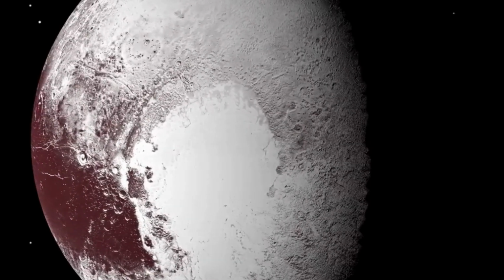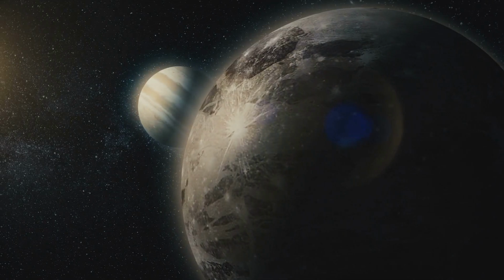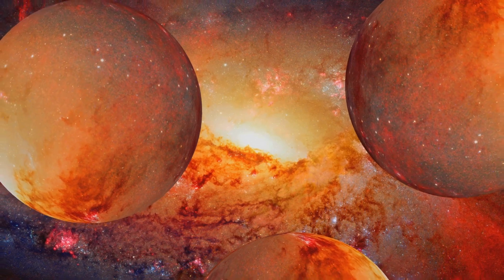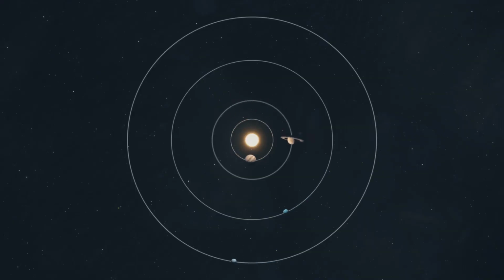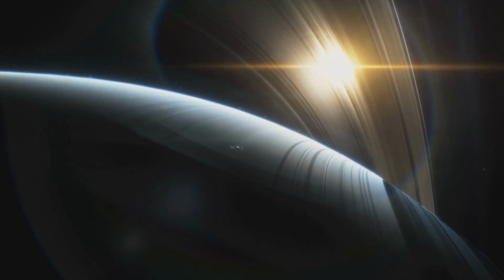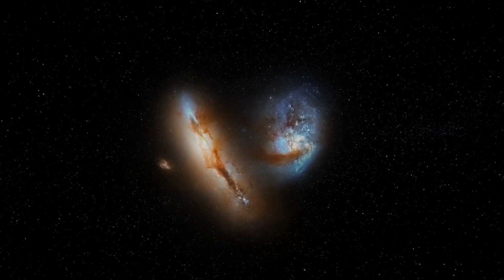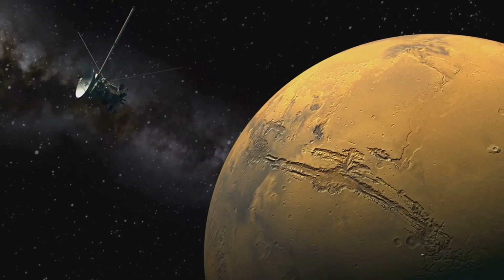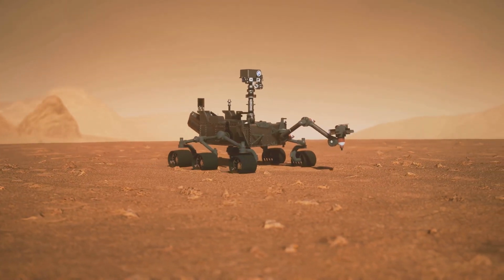Exploring Kerberos: Pluto's Mysterious Moon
Dive into the enigmatic world of Kerberos, one of Pluto's lesser-known moons! In this exploration, we unravel the mysteries of this intriguing celestial body, discussing its unique features, orbit, and the latest discoveries from NASA's New Horizons mission. With stunning visuals and expert narration, you'll gain insights into how Kerberos fits into the complex dance of Pluto's moons. Join us on this cosmic journey and discover why Kerberos might hold secrets about the history of our solar system.

CHAPTER:
00:00 #1 Introducing Kerberos
00:47 #2 The Discovery of Pluto's Fourth Moon
01:33 #3 Unveiling Kerberos' Size and Shape
02:17 #4 Kerberos' Dance Around Pluto
02:59 #5 The Compositional Mystery of Kerberos
03:47 #6 Kerberos' Influence on its Neighbors
04:30 #7 Unraveling Kerberos' Origins
05:13 #8 Reconstructing the Plutonian Moon System
05:56 #9 Explaining Kerberos' Unexpected Dimness
06:37 #10 Unlocking the Secrets of Kerberos and Beyond
07:43 #11 The Chaotic Choreographer
08:30 #12 Kerberos' Role in Orbital Stability
10:18 #13 Shaping Kerberos' Fate
12:01 #14 Future Observations of Kerberos' Interactions
12:42 #15 Kerberos as a Planetary Building Block
14:27 #16 Understanding Planetary System Formation
16:13 #17 Kerberos' Contribution to Science
17:40 #18 Kerberos and the Uncharted Frontiers
19:17 #19 A Tiny Sentinel with Giant Implications
20:21 #20 Unveiling the Secrets of the Kuiper Belt
21:08 #21 Kerberos and the Uncharted Cosmos